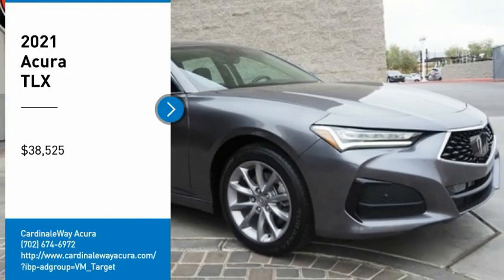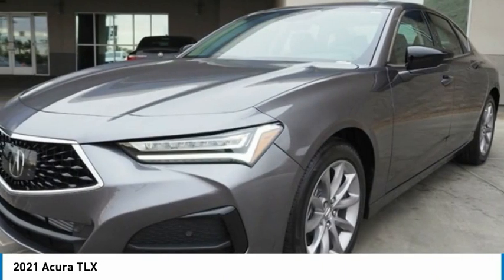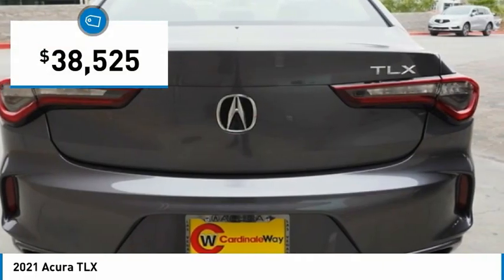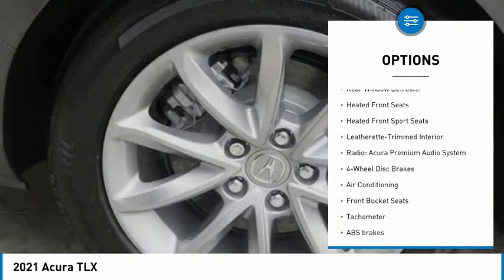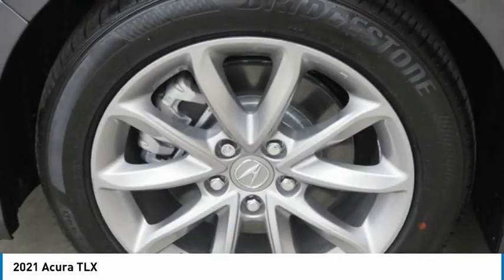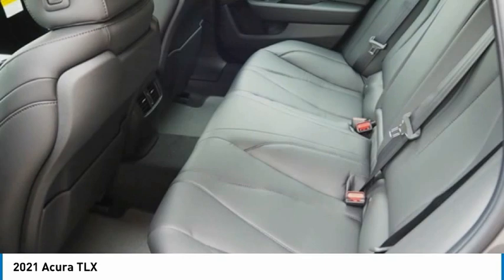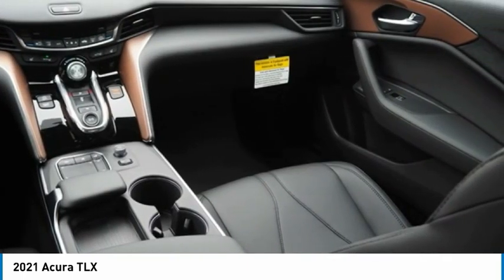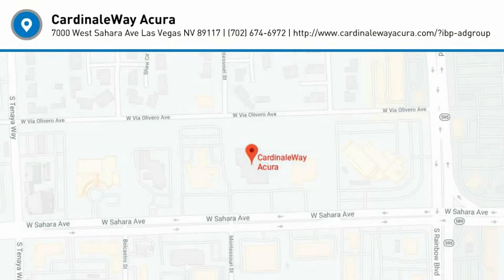2021 Acura TLX FOR SALE in Las Vegas, NV AM233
Stop in today for a test drive of this N 2021 Acura TLX

CardinaleWay Acura
7000 West Sahara Ave

Want us to come to you? No problem! In case we missed a picture or a detail you would like to see of this 2021 TLX, we are happy to send you A PERSONAL VIDEO walking around the vehicle focusing on the closest details that are important to you. We can send it directly to you via text or email. We look forward to hearing from you!